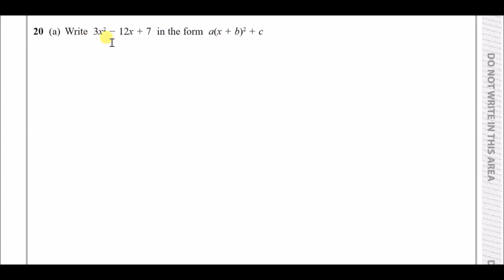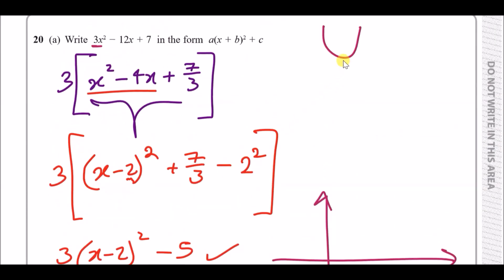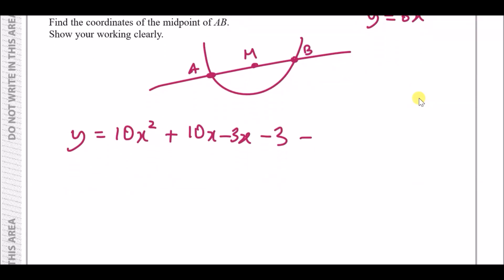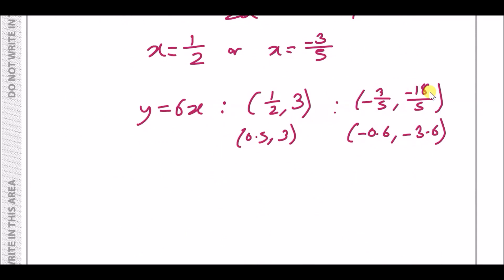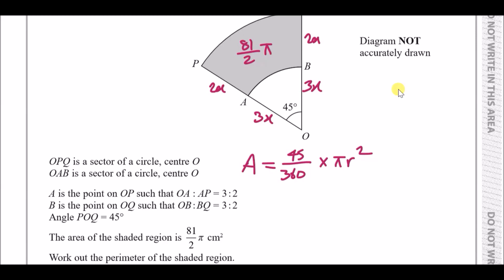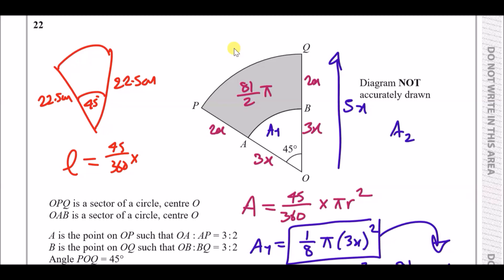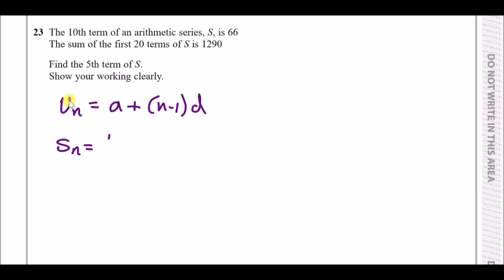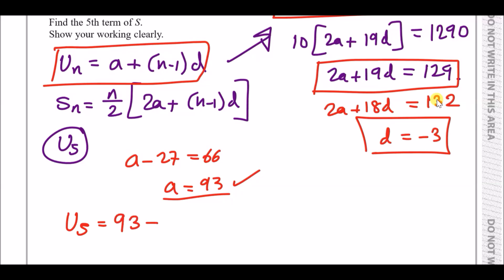Edexcel IGCSE Maths A | January 2019 Paper 2HR | Questions 20-23 Walkthrough (4MA1)